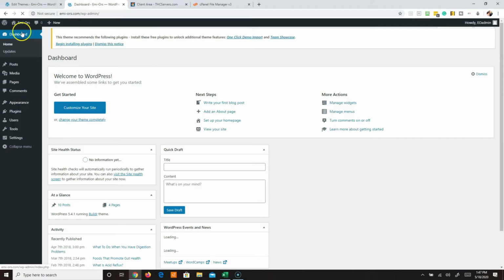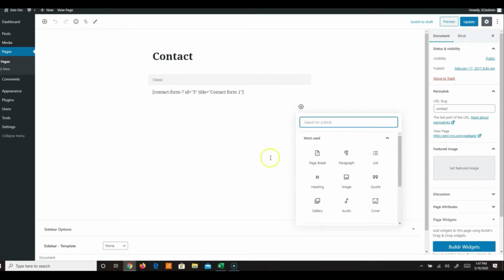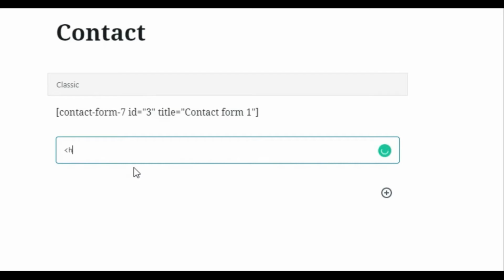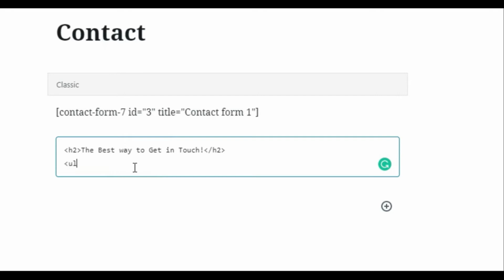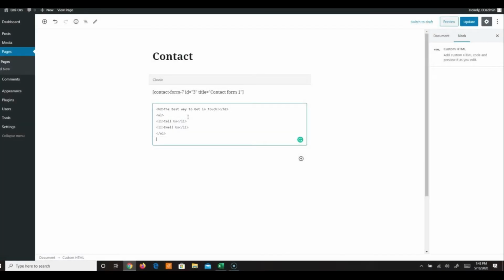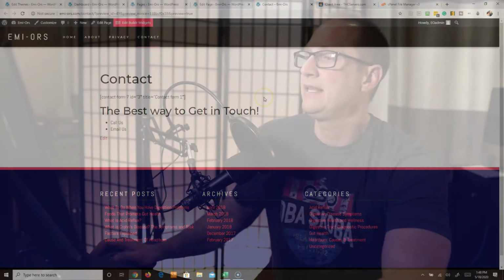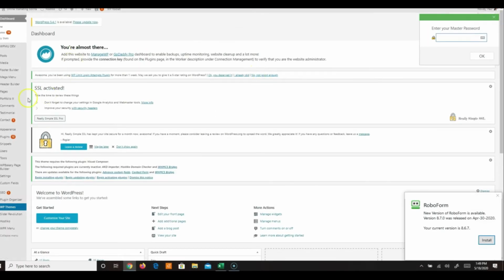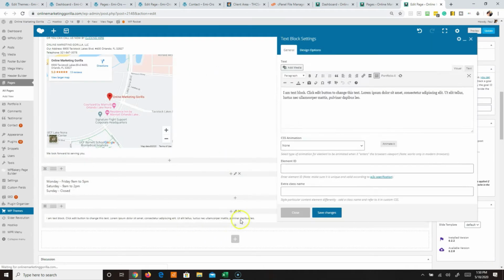Add HTML code to WordPress Site Pages & Posts with WordPress, Visual Composer or Elementor Builder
Add HTML code to WordPress Site - In this video I show you how to add simple HTML code to a WordPress page or post.

WordPress 2020 builder is called Gutenberg and I show you how to use that for HTML code as well as Visual Composer from WP Bakery.

Further, I show you how to add an ID to an HTML element so you can create a special CSS class to use with it. It's a great way to style your site the way you want it.